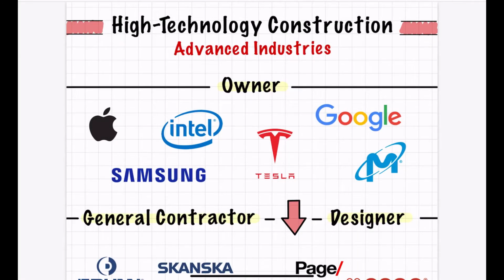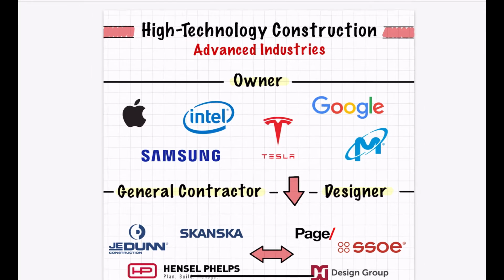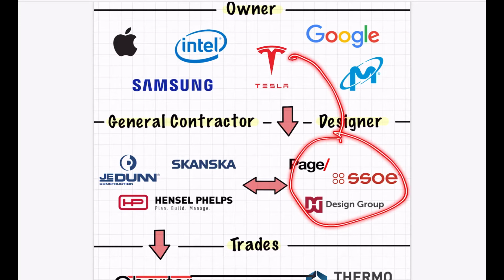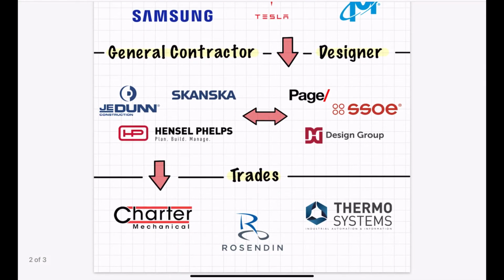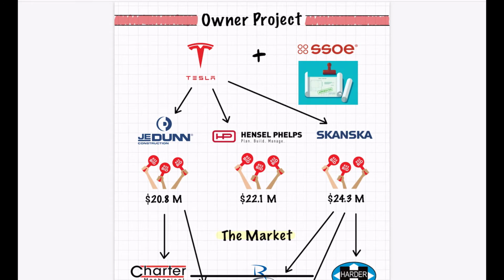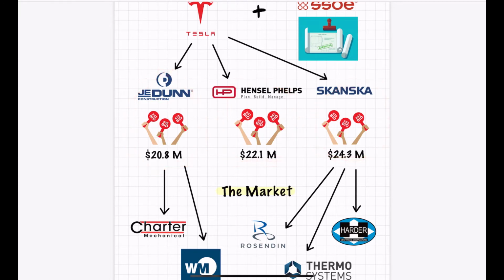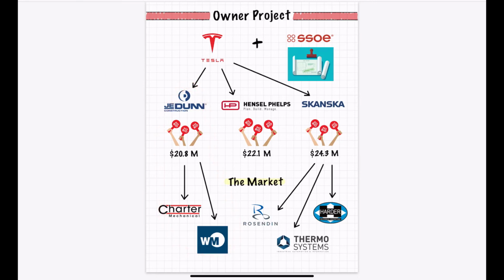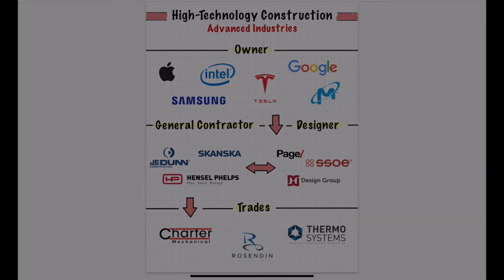🚀 How High Tech Companies Build Fabrication Plants! // (Feat. iPad Goodnotes)